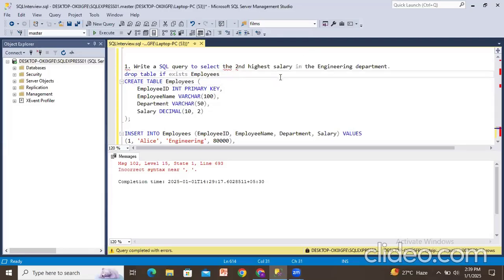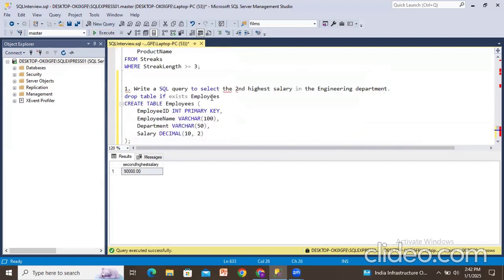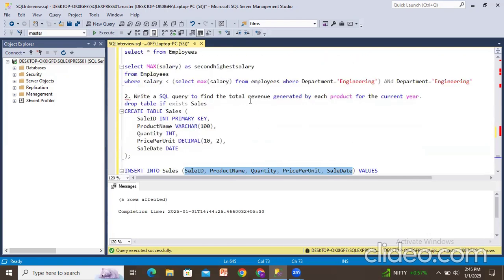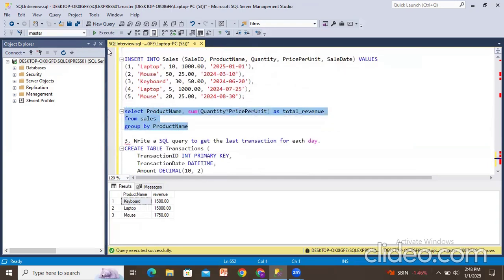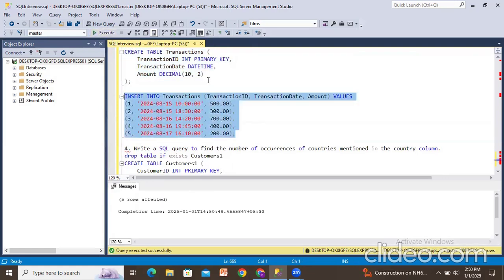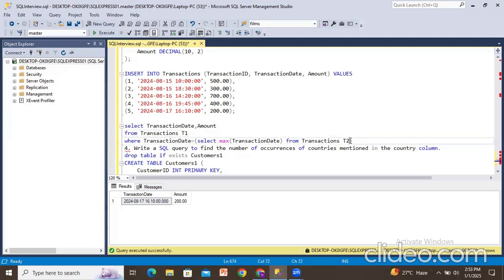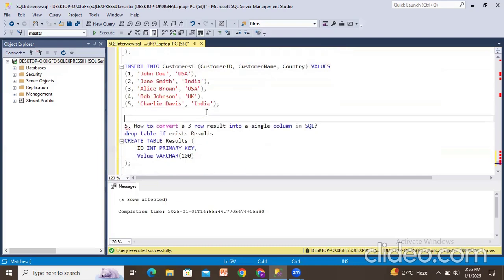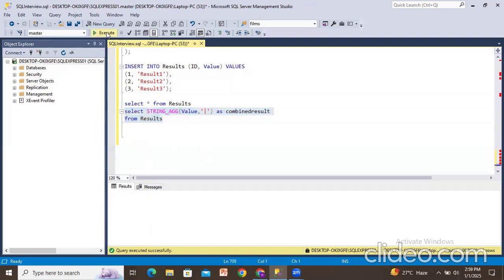Top Deloitte SQL Interview Questions with Examples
Prepare for Deloitte SQL interviews with this comprehensive guide. Learn how to:

Find the 2nd highest salary in a department.
Calculate total revenue by product for the current year.
Retrieve the last transaction for each day.
Count country occurrences in a column.
Convert multiple rows into a single column.
With clear explanations, practical examples, and SQL scripts, this video is perfect for anyone aiming to crack SQL interviews at top companies like Deloitte! 💼✨
1. Write a SQL query to select the 2nd highest salary in the Engineering department.
drop table if exists Employees
    EmployeeName VARCHAR(100),
    Department VARCHAR(50),
    Salary DECIMAL(10, 2)

INSERT INTO Employees (EmployeeID, EmployeeName, Department, Salary) VALUES
(1, 'Alice', 'Engineering', 80000),
(2, 'Bob', 'Engineering', 95000),
(3, 'Charlie', 'Engineering', 70000),
(4, 'David', 'Sales', 60000),
(5, 'Eve', 'Engineering', 90000);

2. Write a SQL query to find the total revenue generated by each product for the current year.
drop table if exists Sales
CREATE TABLE Sales (
    SaleID INT PRIMARY KEY,
    ProductName VARCHAR(100),
    Quantity INT,
    PricePerUnit DECIMAL(10, 2),
    SaleDate DATE

INSERT INTO Sales (SaleID, ProductName, Quantity, PricePerUnit, SaleDate) VALUES
(1, 'Laptop', 10, 1000.00, '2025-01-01'),
(2, 'Mouse', 50, 25.00, '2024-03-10'),
(3, 'Keyboard', 30, 50.00, '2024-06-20'),
(4, 'Laptop', 5, 1000.00, '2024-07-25'),
(5, 'Mouse', 20, 25.00, '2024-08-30');

3. Write a SQL query to get the last transaction for each day.
drop table if exists Transactions
CREATE TABLE Transactions (
    TransactionID INT PRIMARY KEY,
    TransactionDate DATETIME,
    Amount DECIMAL(10, 2)

INSERT INTO Transactions (TransactionID, TransactionDate, Amount) VALUES

4. Write a SQL query to find the number of occurrences of countries mentioned in the country column.
drop table if exists Customers1
CREATE TABLE Customers1 (
    CustomerID INT PRIMARY KEY,
    CustomerName VARCHAR(100),
    Country VARCHAR(50)

INSERT INTO Customers1 (CustomerID, CustomerName, Country) VALUES
(1, 'John Doe', 'USA'),
(2, 'Jane Smith', 'India'),
(3, 'Alice Brown', 'USA'),
(4, 'Bob Johnson', 'UK'),
(5, 'Charlie Davis', 'India');

5. How to convert a 3-row result into a single column in SQL?
drop table if exists Results
CREATE TABLE Results (
    ID INT PRIMARY KEY,
    Value VARCHAR(100)

INSERT INTO Results (ID, Value) VALUES
(1, 'Result1'),
(2, 'Result2'),
(3, 'Result3');